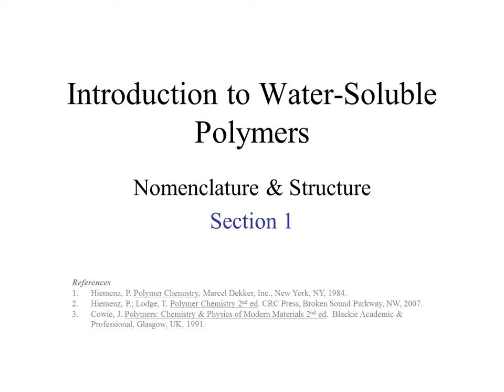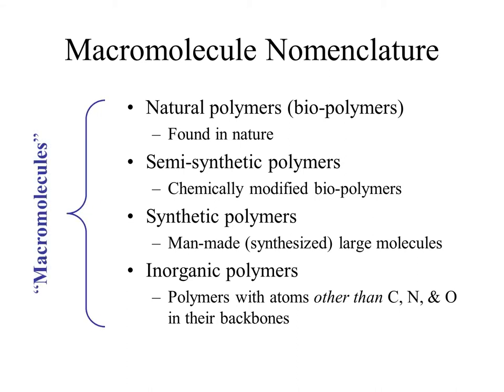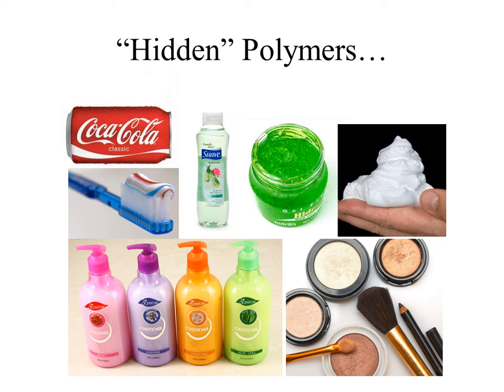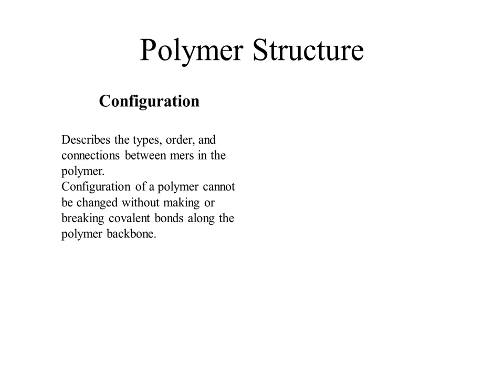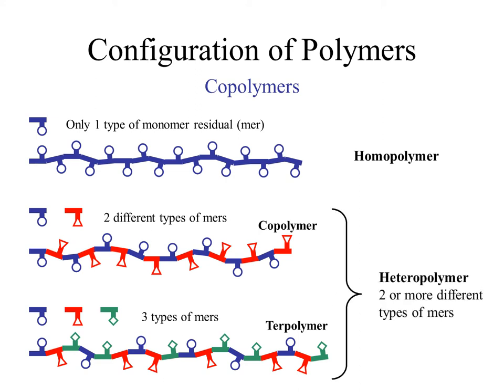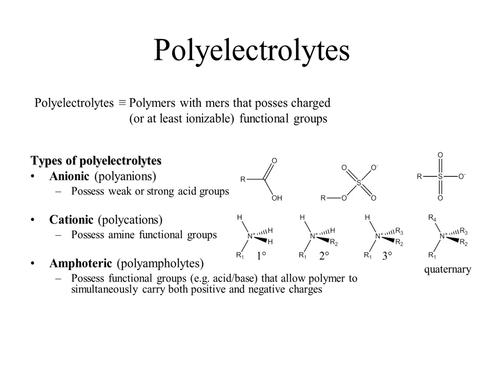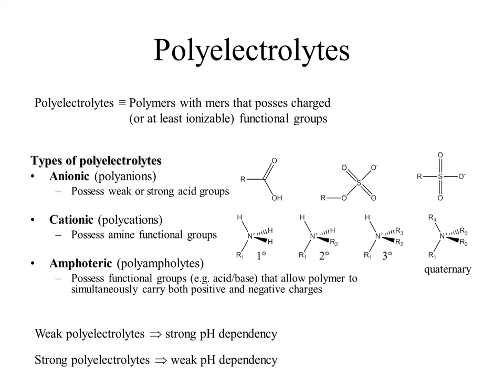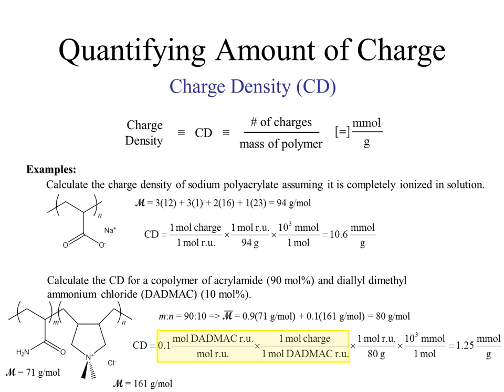Lecture 8: Polymer Nomenclature and Structure with Matt Dubay